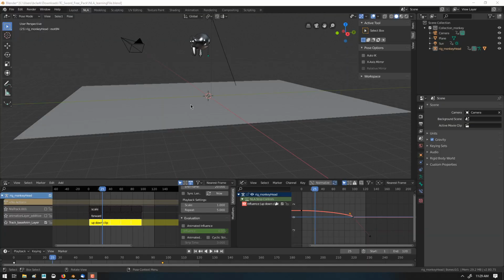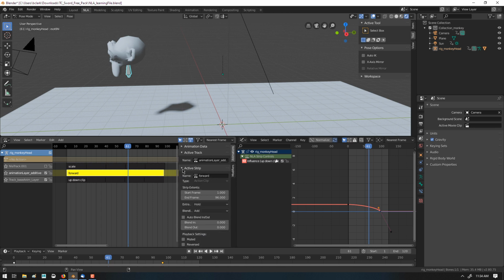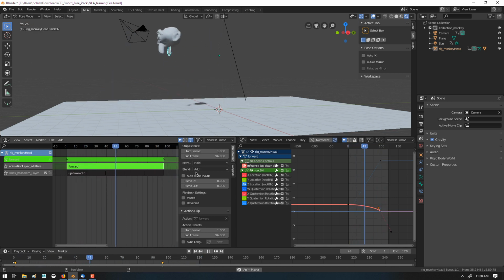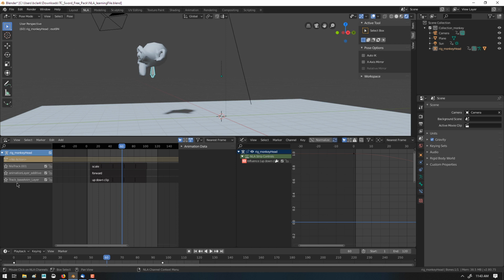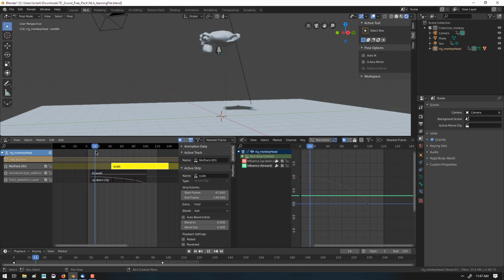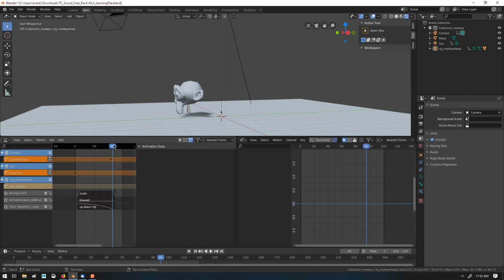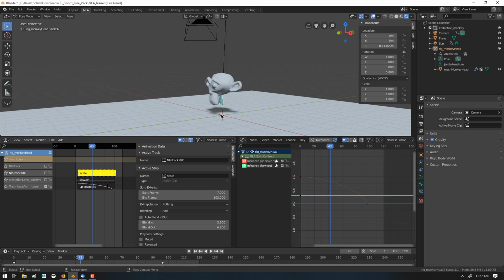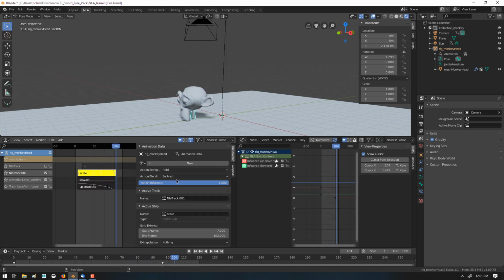Understanding Blender b3d : NLA Nonlinear Animation tools pros and cons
Brad continues to explore learning the NLA tools in Blender and shares his results here. If you are used to Maya and MotionBuilder animation layers this will help you get up to speed and also point out some of the bugs and issues that hopefully someone from the Blender community can help us address.